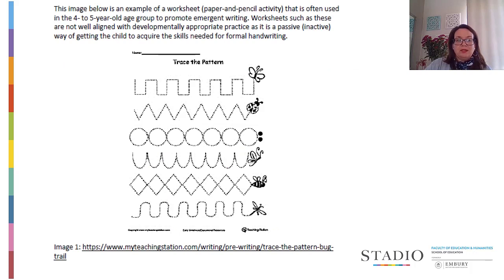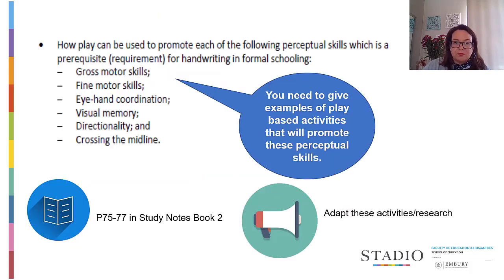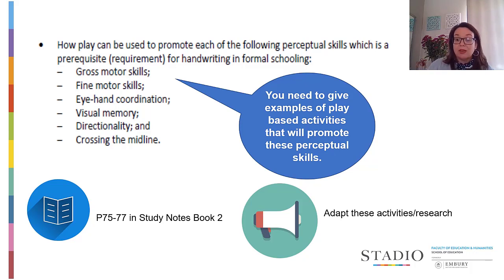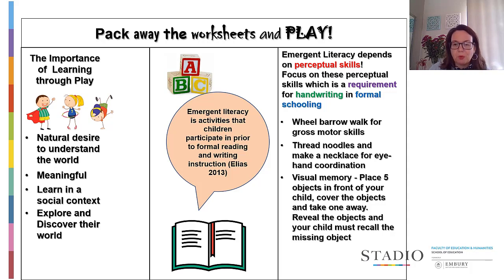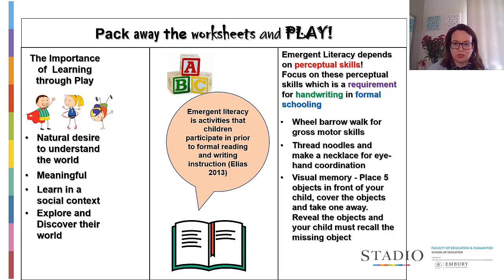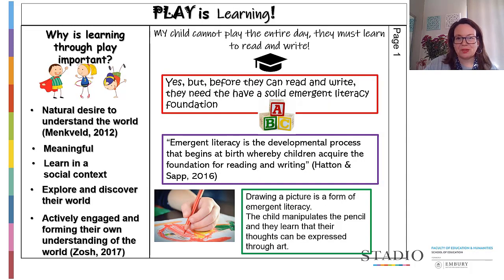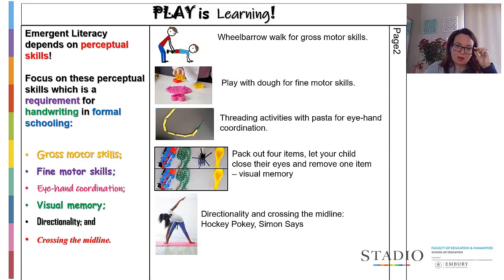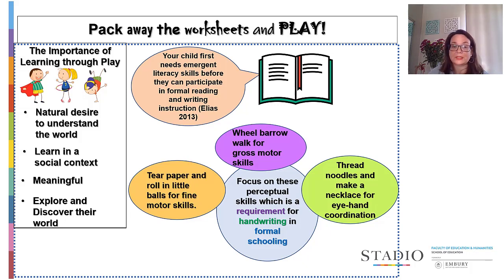DL ECD101 Online Class Task 1 Guidelines